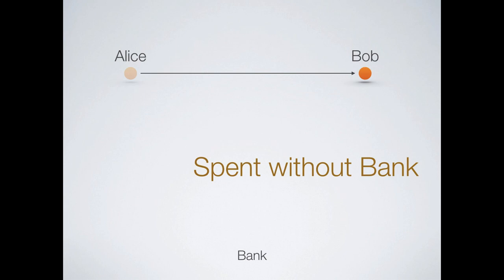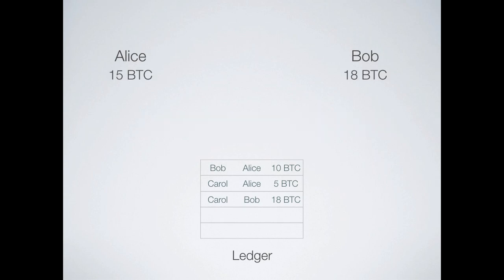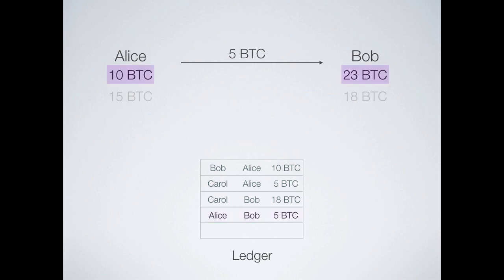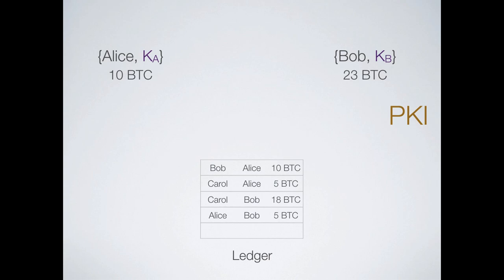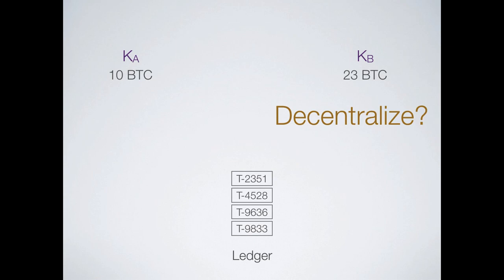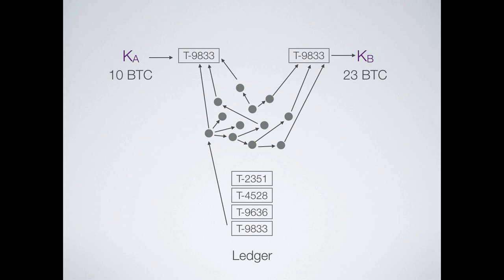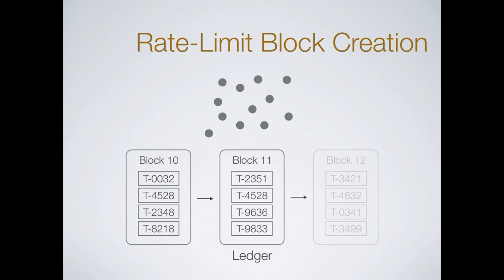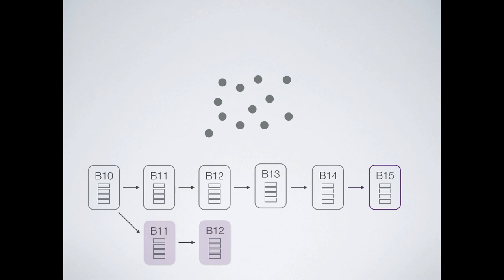Lecture 13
Bitcoin overview